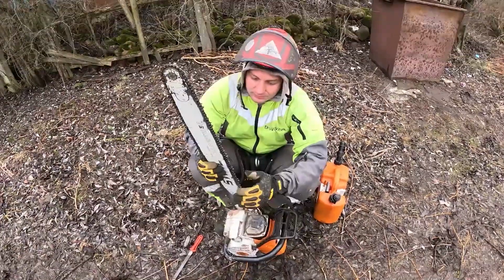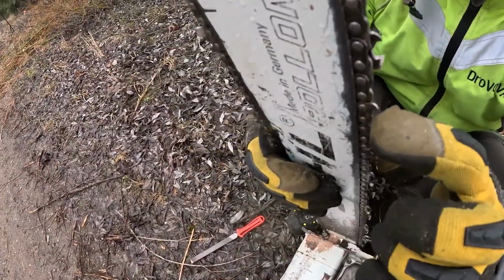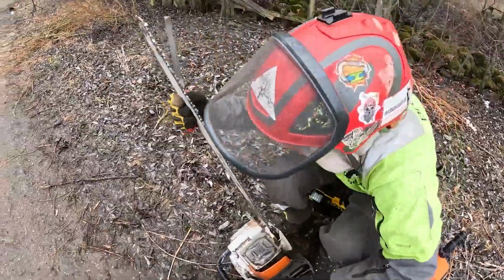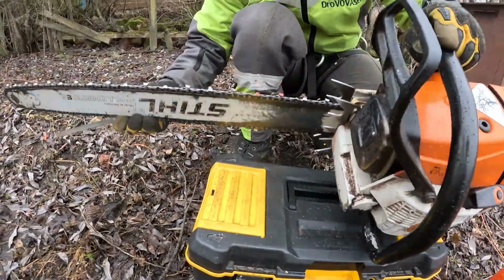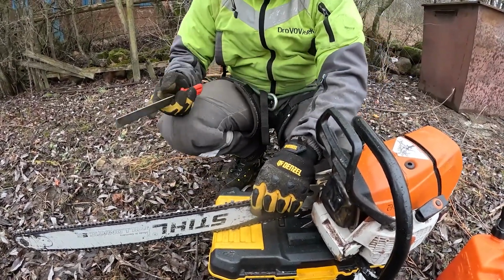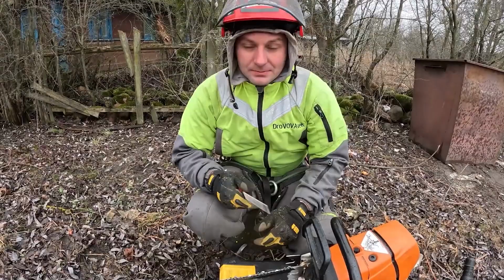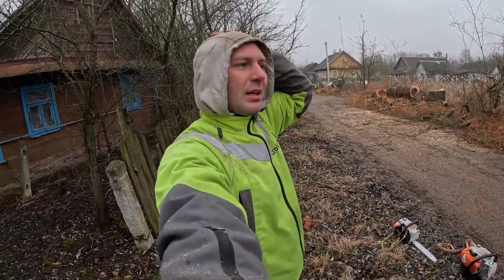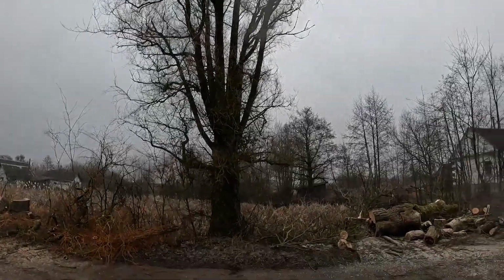Everyday life of an arborist: removing trees the classic way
What is it like to work as a lumberjack? Today, we head into the forest, where strength, endurance, and skill are everything. Tree felling, working with a chainsaw and an axe, firewood harvesting—all in the harsh conditions of nature.
In this video, you will see how true professionals handle trees, what tools they use, and what challenges this profession entails.